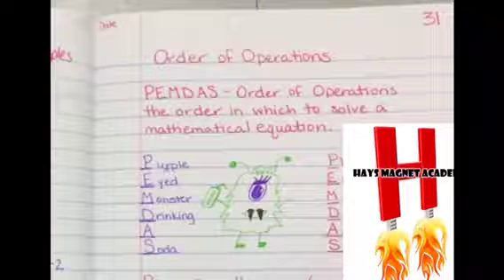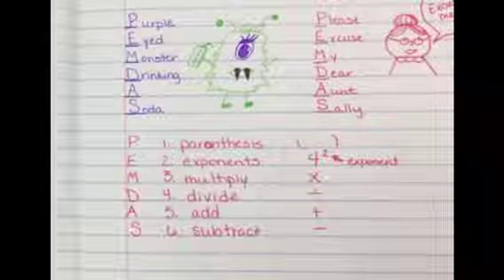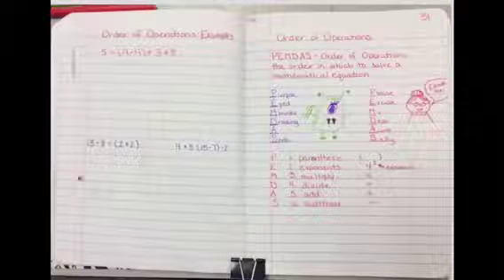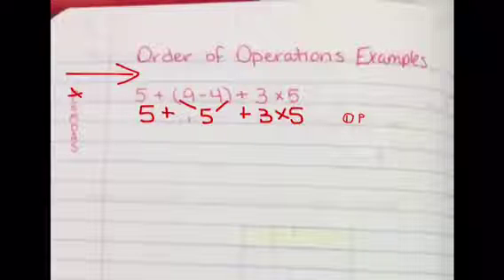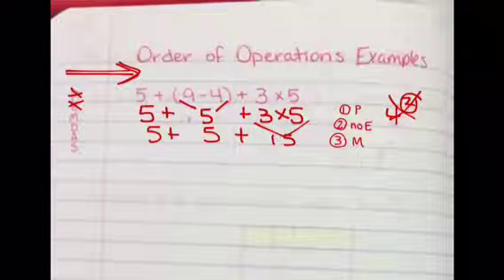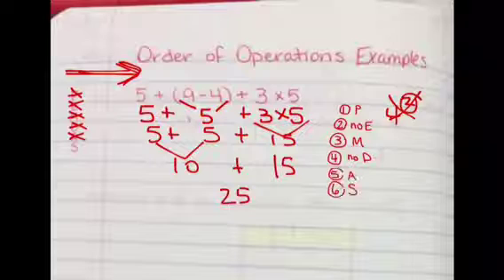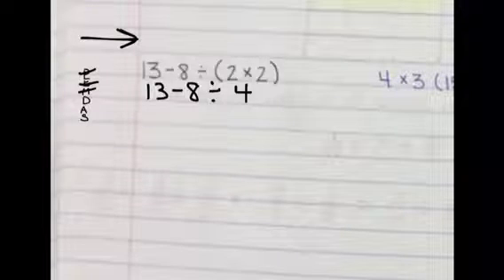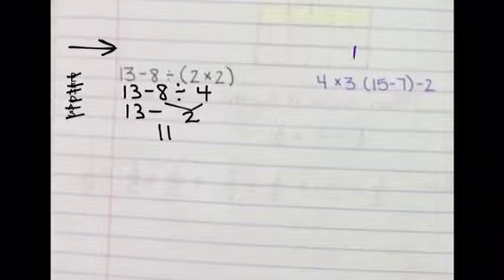Order of Operations